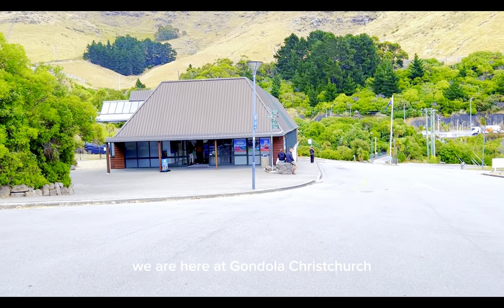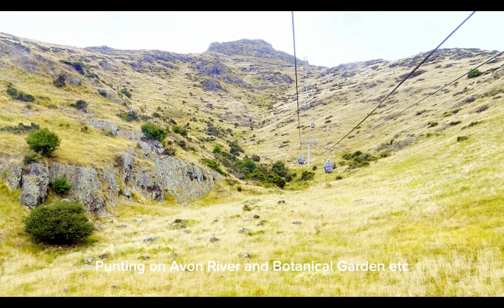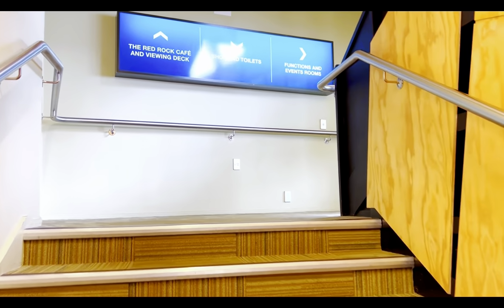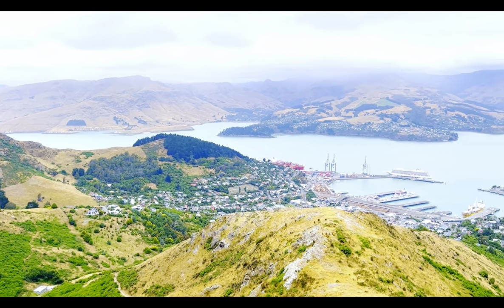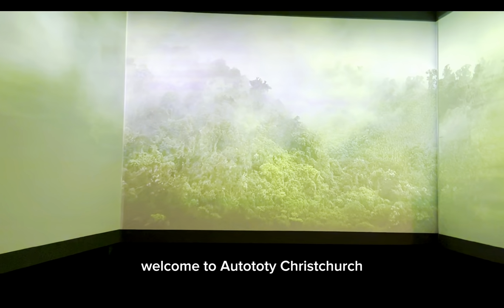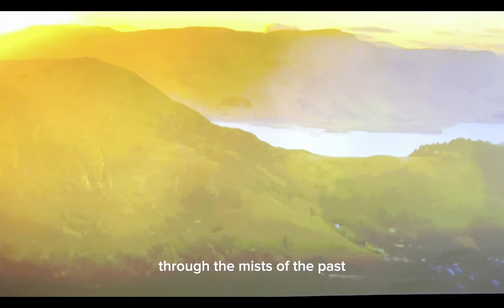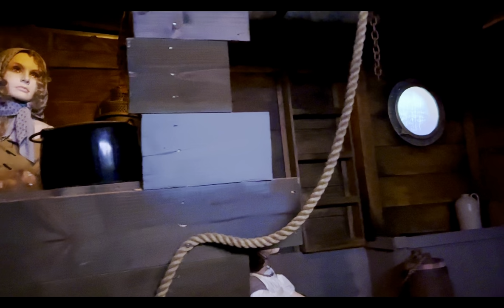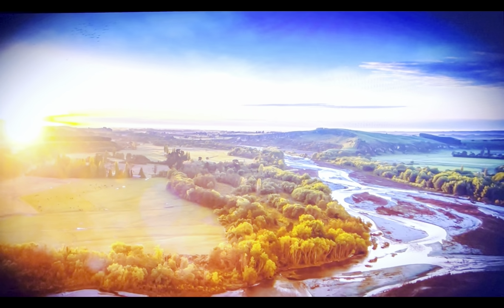Christchurch Gondola Ride 2023, New Zealand | Discovery Ride Time Tunnel Experience Christchurch Nz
The Christchurch Gondola is a tourist attraction service offered by Christchurch Attractions in Christchurch, New Zealand. The gondola base is located in Heathcote Valley, and it traverses the slopes of Mount Cavendish in the Port Hills. Also known as a cable car.